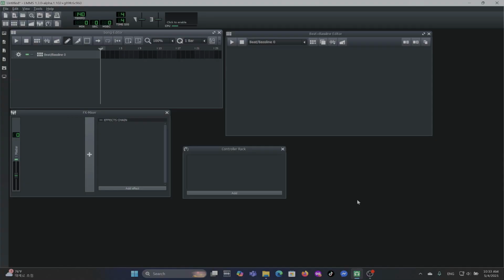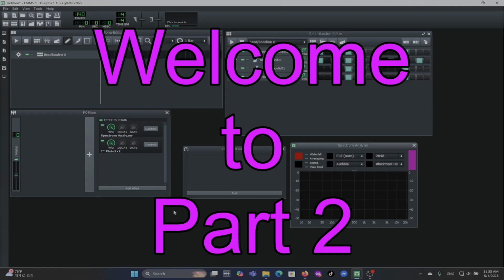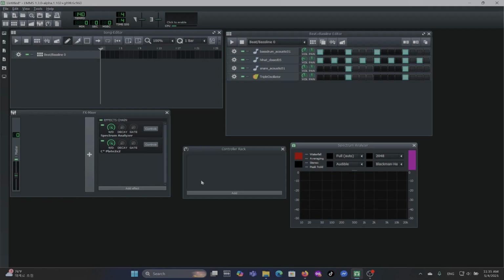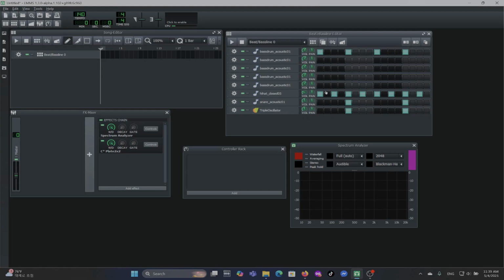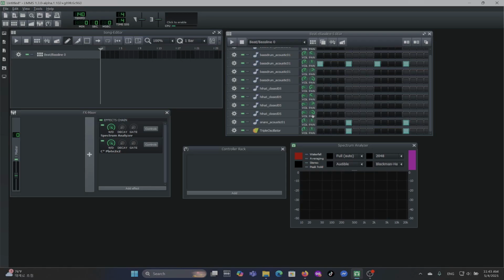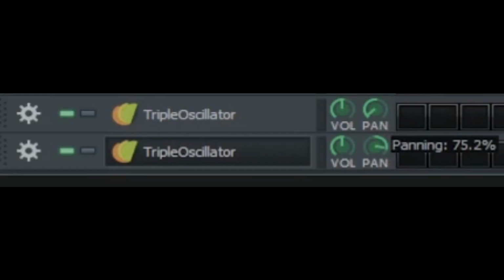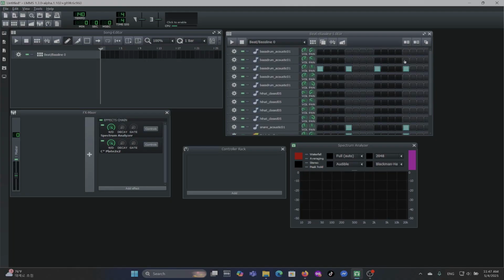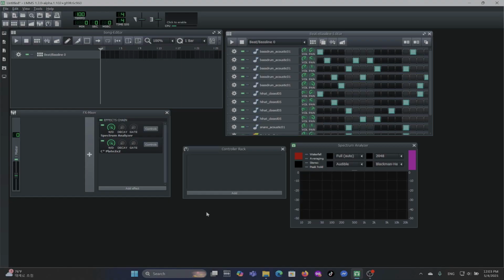How to Make 80s Snare Drum in LMMS (Part 2 - 3D Layering & Stereo Tricks)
In Part 2 of this LMMS snare tutorial, we take the final beat from Part 1 and push it into 3D.

After a quick 1-minute recap of Part 1, I dive into layering, panning, and timing tricks to:

*Create immersive, “surround sound” drum effects
*Layer duplicate sounds across the stereo field
*Offset timing slightly for a wider, dynamic feel
*Add depth to your beat without any automation
*Adjust project tempo (a quick bonus tip near the end!)

This video is perfect for producers working in LMMS who want to go beyond basic mixing and explore spatial sound design—great for synthwave, retrowave, and any electronic genre.

LMMS is totally free and open source, so anyone can try this.

Time Stamps:

00:00 Introduction
00:28 Part 1 Recap
01:29 Part 2 Begins
02:56 3D Bass Drum & High Hat Layering
04:52 Triple Oscillator Pre-delay 3D Trick
06:41 Preparing a Drum Pattern
06:59 1st 3D Beat Result
07:08 How to Change Tempo in LMMS
07:37 Final Drum Pattern Tweaks
07:45 Final 3D Beat Result
07:52 Conclusion